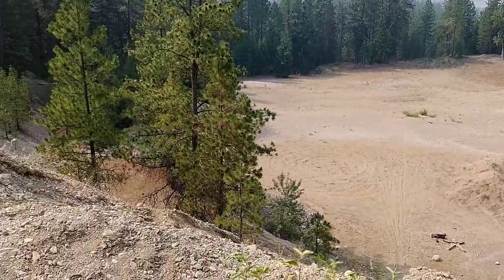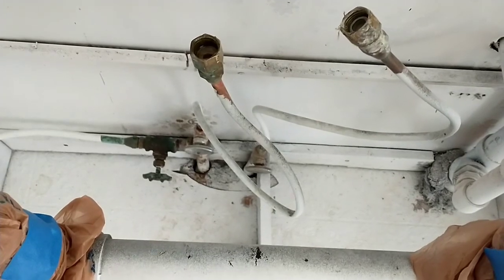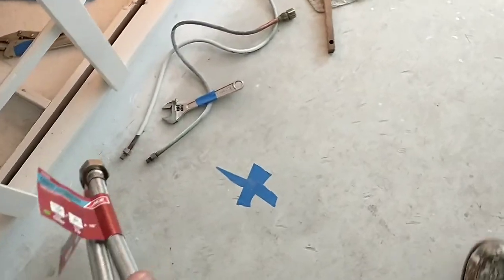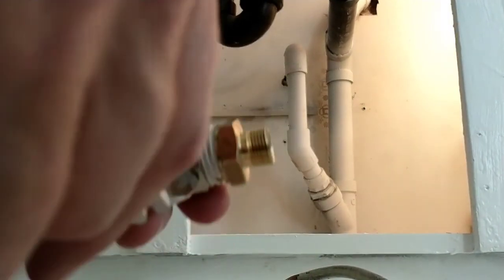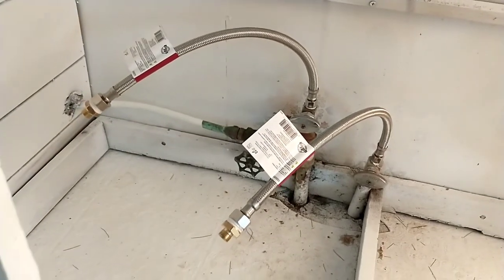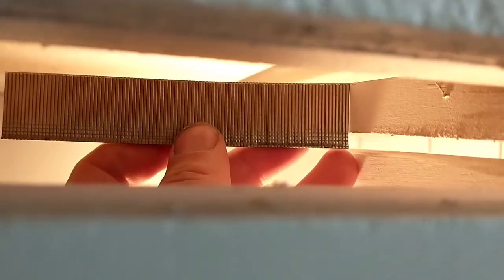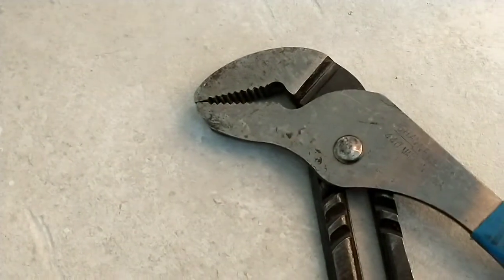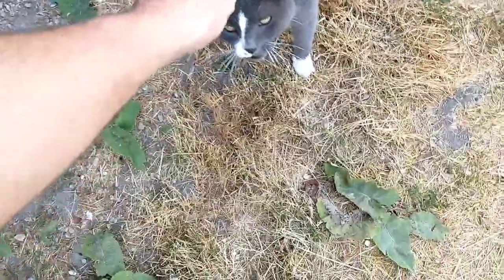A Mobilehome Makeover EP 42: lefty loosey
Welcome to plumbing 101. Fixing up this doublewide has many challenges, one of them is remembering which direction is left.